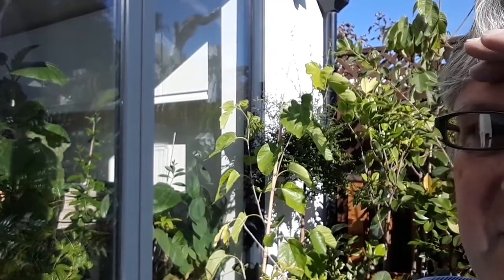What temperature will I risk my tropicals down to before bringing them inside ?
I've been asked when I bring my tropical fruit plants indoors and to be honest it's entirely temperature related. I will try and keep them outside as long as possible, ideally down to around 5°c which is 40°f.
I try to monitor the likely night time minimums a week to 10 days ahead as I don't want to be caught out.
It's extremely unlikely that daytime temperatures will be as low as the night temperatures. Naturally if I see any if the more tender plants such as the Canistel or Sapodilla suffering I will bring them indoors earlier.